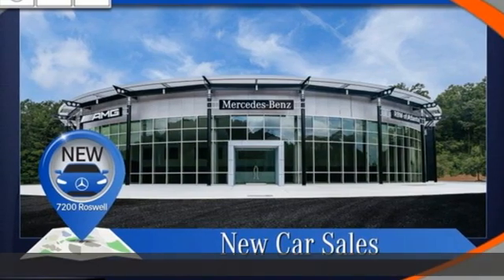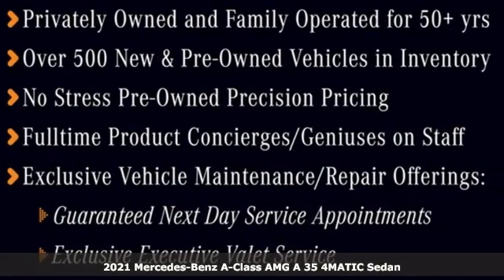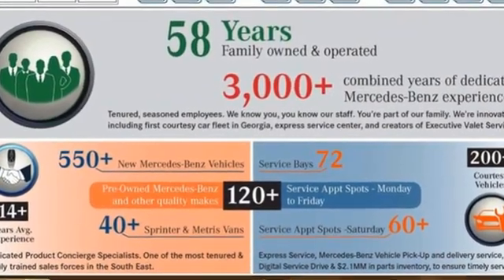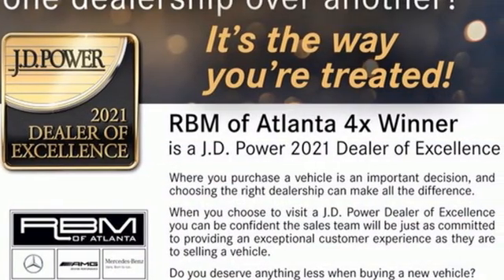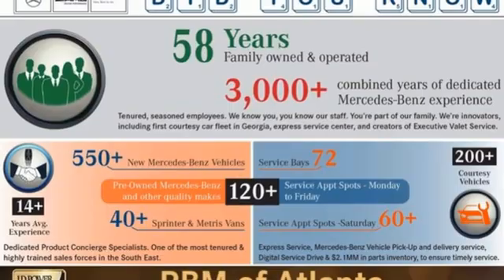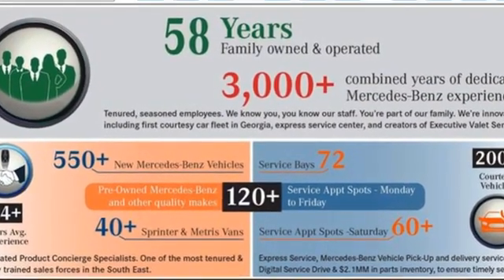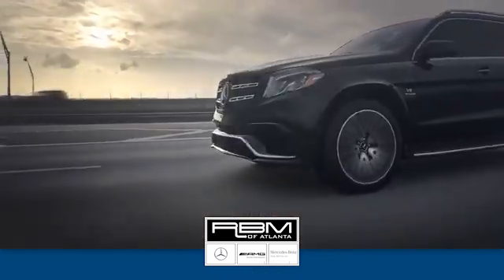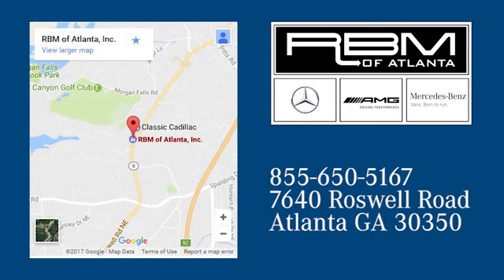New 2021 Mercedes-Benz A-Class Atlanta GA Sandy Springs, GA M35343 - SOLD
Year: 2021
Make: Mercedes-Benz
Model: A-Class
Trim: AMG A 35 4MATIC Sedan
Engine: 4 2.0 L
Transmission: Automatic
Color: Cosmos Black Metallic
Interior: Black
Stock #: M35343
VIN: W1K3G5BB8MJ319950
WHEELS: 19 X 8.5 AMG MULTI-SPOKE W/BLACK ACCENTS -inc: Tires: 245/35R19, High-Performance Tires, TIREFIT Mobility Kit, WHEEL LOCKING BOLTS, SIRIUSXM RADIO -inc: free trial period, PREMIUM PACKAGE -inc: Mirror Package, Power Folding Side Mirrors, Auto-Dimming Rearview & Driver-Side Mirrors, KEYLESS-GO Package, KEYLESS-GO, HANDS-FREE ACCESS, PARKING ASSIST PACKAGE -inc: PARKTRONIC w/Advanced Parking Assist, Surround View System, Aerial for Telephone, HEATED FRONT SEATS, GARAGE DOOR OPENER, COSMOS BLACK METALLIC, BLACK W/RED STITCHING, MB-TEX/DINAMICA UPHOLSTERY, BLACK SEATBELTS. This Mercedes-Benz A-Class has a dependable Intercooled Turbo Premium Unleaded I-4 2.0 L/121 engine powering this Automatic transmission.* Experience a Fully-Loaded Mercedes-Benz A-Class AMG A 35 *AMG NIGHT PACKAGE -inc: front splitter and trim on the louvres in the outer air intakes in high-gloss black, AMG side sill panels w/inserts in high-gloss black, chrome plated tailpipe trim in black, beltline trim strip and window line trim strip in high-gloss black and exterior mirror housing in high-gloss black , Window Grid Antenna, Wheels: 18 x 8.0 AMG Twin 5-Spoke w/Black Accents, Voice Activated Dual Zone Front Automatic Air Conditioning, Trunk Rear Cargo Access, Trip Computer, Transmission: AMG SPEEDSHIFT DCT 7-Speed, Transmission w/Driver Selectable Mode and Sequential Shift Control w/Steering Wheel Controls, Tracker System, Tires: 235/40R18, Tire Specific Low Tire Pressure Warning, Systems Monitor, Streaming Audio, Sport Tuned Suspension, Sport Nappa Leather/Metal-Look Steering Wheel, Sport Bucket Front Seats, Smartphone Integration, Smart Device Remote Engine Start, Side Impact Beams, Remote Releases -Inc: Power Cargo Access.* Visit Us Today *For a must-own Mercedes-Benz A-Class come see us at RBM of Atlanta, 7640 Roswell Road, Atlanta, GA 30350. Just minutes away!

Address:
7640 Roswell Road